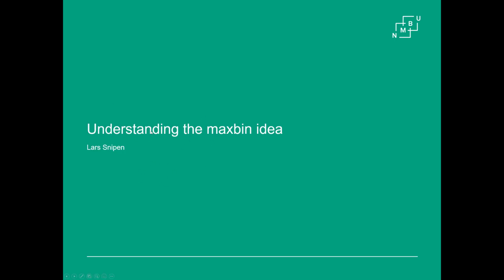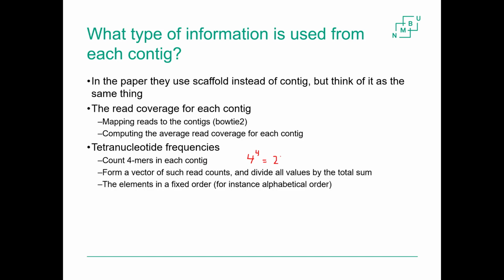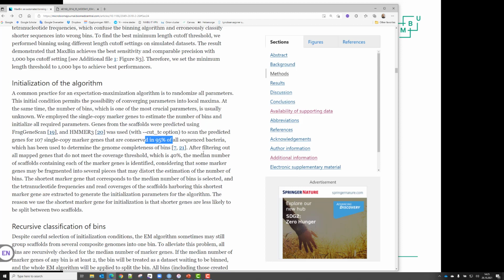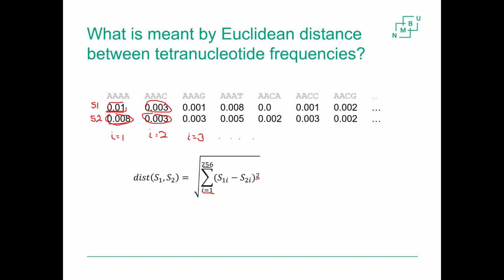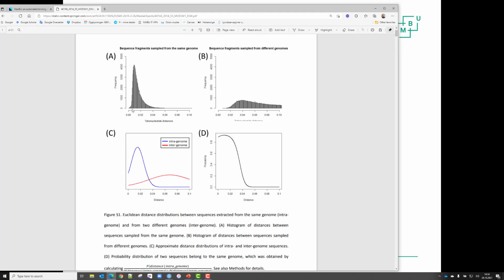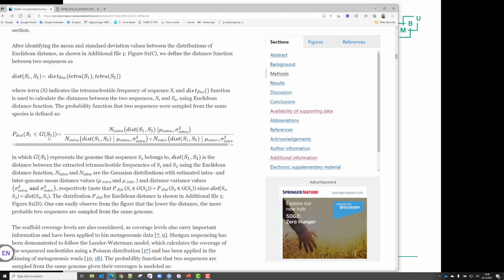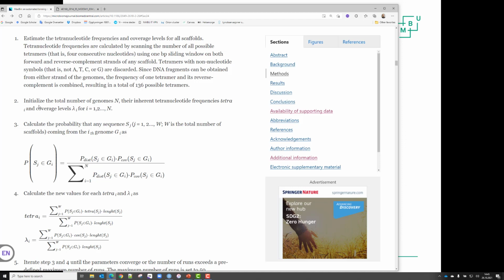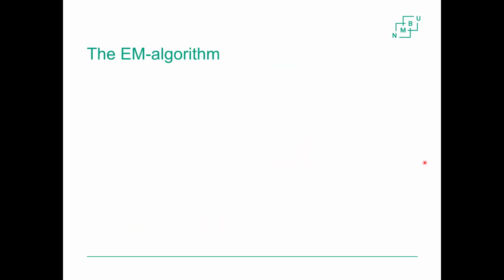BIN310 module 9 lecture